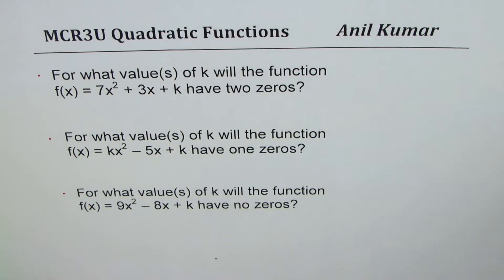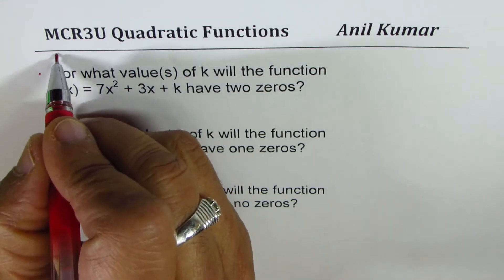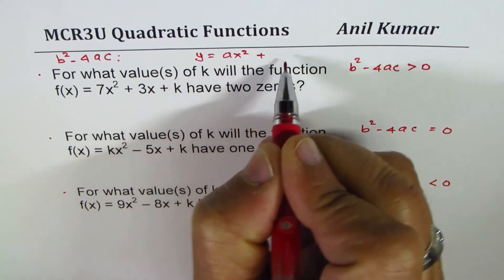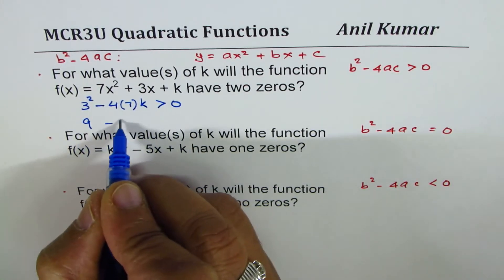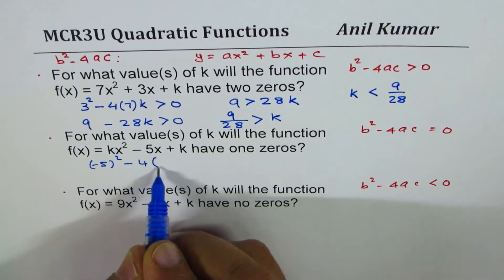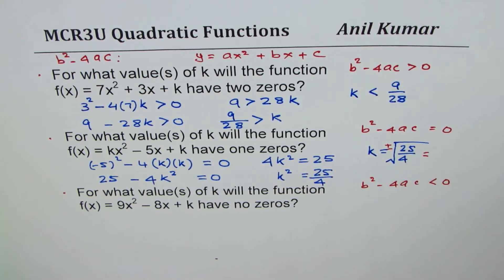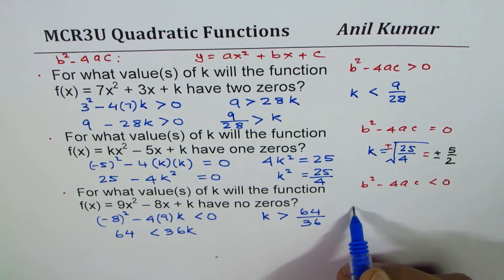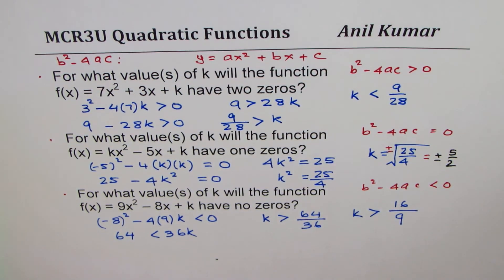How to analyse discriminant b^2 - 4ac to find number of roots for quadratic function